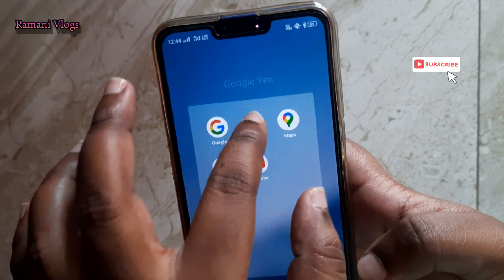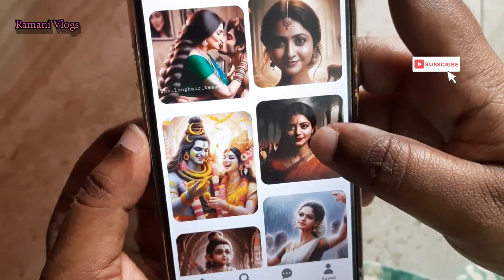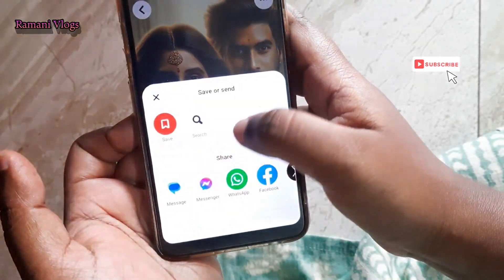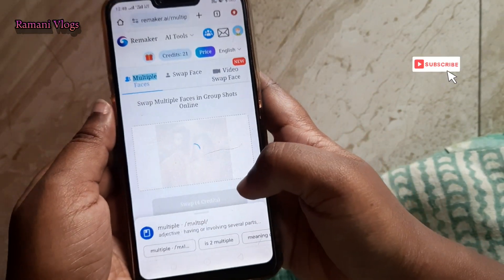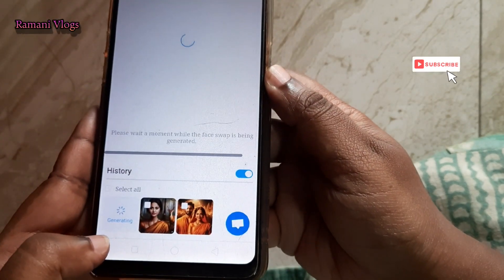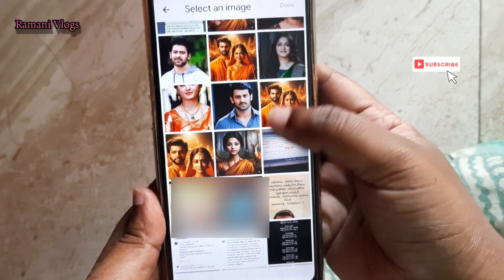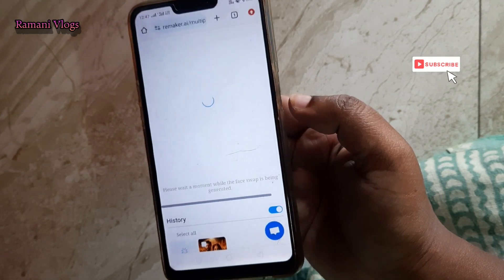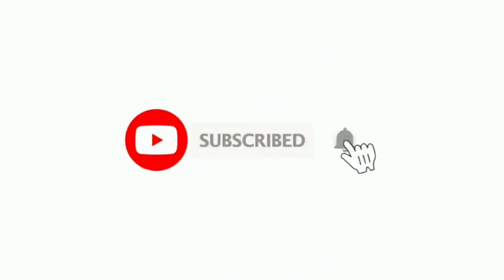AI face Swaping | Trending AI Ram sita images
In this video you can learn how to edit AI face Swaping.